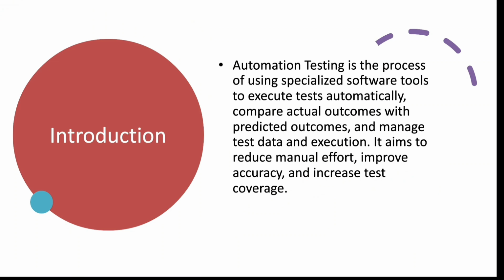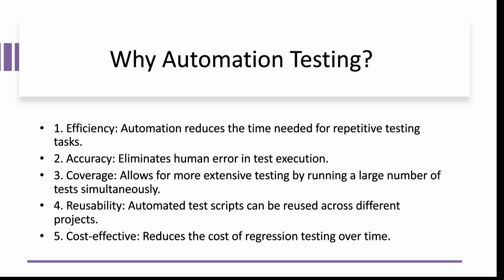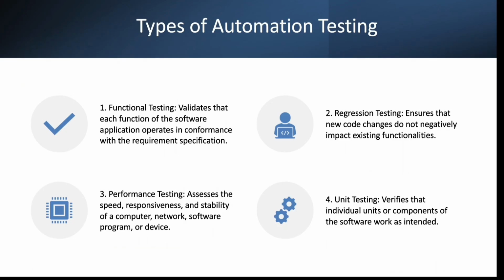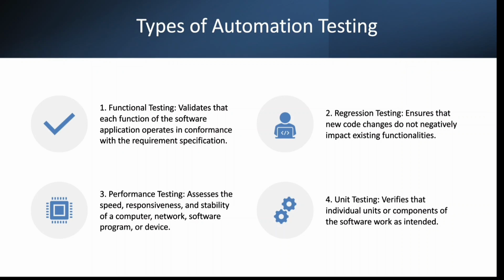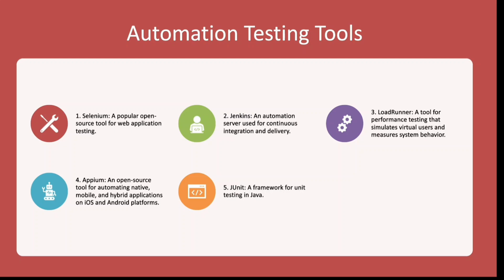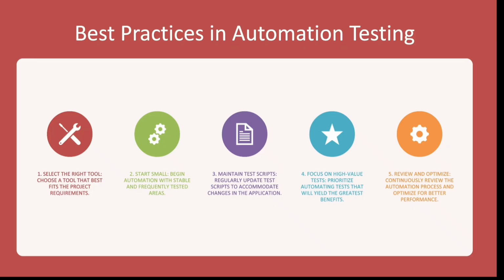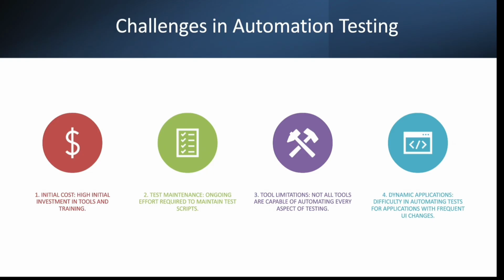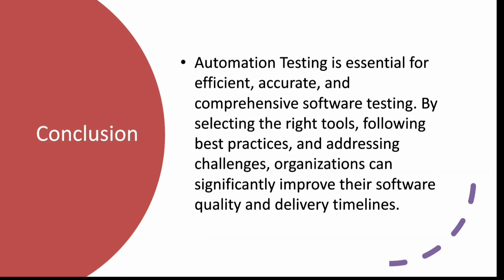Automation Testing Explained: Benefits, Tools, and Best Practices for Effective Testing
Automation Testing is a critical practice in software development that involves using automated tools and scripts to perform tests on software applications. This method improves efficiency, accuracy, and speed, while also allowing for faster feedback during development cycles.

In this video, we will dive deep into Automation Testing, explaining its importance, the types of tests that can be automated, the tools used, and best practices for implementing an effective automation strategy.

Automation Testing refers to the use of specialized tools and scripts to automatically execute test cases on software applications. It helps eliminate the need for manual intervention in repetitive and time-consuming testing tasks.
Automation allows testing teams to run large test suites quickly and consistently, making it ideal for regression, performance, and load testing.
✅ Why is Automation Testing Important?

Faster Test Execution: Automation allows tests to be executed much faster than manual testing, saving valuable time in the software development lifecycle.
Reusability of Test Scripts: Once created, automated test scripts can be reused across different versions and builds of the software.
Accuracy: Automated tests eliminate human errors, ensuring consistent and accurate results every time they are run.
Increased Coverage: Automation makes it easier to execute a wide range of tests, including functional, non-functional, and repetitive tests, ensuring higher test coverage.
Improved ROI: Although there is an initial investment in creating automated test scripts, the long-term return on investment (ROI) is significant due to time savings and better software quality.
✅ Types of Tests Suitable for Automation:

Regression Testing: Ensuring that new code changes don't break existing functionality.
Performance Testing: Testing the performance, load, and scalability of the application under different conditions.
Smoke Testing: A quick initial check to see if the application is stable enough for more thorough testing.
Unit Testing: Testing individual components or units of code to ensure they work as expected.
Sanity Testing: Ensuring that specific functionality works after a new build or update.
✅ Popular Automation Testing Tools:

Selenium: A widely used open-source tool for automating web applications across different browsers.
Appium: Used for mobile application testing on Android and iOS platforms.
TestComplete: A tool that supports desktop, web, and mobile application testing.
Cypress: A modern tool for web testing with fast execution and real-time reloading.
JUnit and TestNG: Frameworks for writing test cases and running unit tests, often used alongside tools like Selenium.
Postman: For automating API testing and validating RESTful services.
Jenkins: For continuous integration and continuous testing of automation scripts.
Katalon Studio: An all-in-one testing platform supporting web, API, and mobile testing.
✅ Automation Testing Frameworks:

Frameworks are an essential part of automation testing. They provide a structured approach to developing automated tests, making them easier to maintain and scale. Some popular frameworks include:
Data-Driven Framework: Tests run with different sets of input data.
Keyword-Driven Framework: Uses keywords to represent different test actions.
Behavior-Driven Development (BDD): Utilizes natural language for defining test cases (e.g., Cucumber).
Hybrid Framework: Combines different types of frameworks to get the best of all approaches.
✅ Best Practices for Automation Testing:

Start with Stable Features: Automate features that are stable and unlikely to change frequently.
Use Version Control: Always use version control systems like Git for managing test scripts.
Maintainability: Keep your scripts clean and organized to ensure they are easy to update and maintain.
Modular Approach: Break tests into smaller, reusable modules to improve readability and reduce redundancy.
Parallel Execution: Run automated tests on different environments or configurations simultaneously to speed up execution.
Integration with CI/CD: Integrate automated testing into continuous integration and delivery pipelines to ensure automated tests run with every code change.
Detailed Reporting: Always ensure that your automation tools provide detailed logs and reports for easy tracking of test results.
✅ Challenges in Automation Testing:

Initial Setup Cost: The initial investment for selecting tools, frameworks, and training may be high.
Maintenance Overhead: Automated test scripts require maintenance as the application changes over time.
Complexity: Some tests, especially those involving complex UI or dynamic data, may be difficult to automate.
By the end of this video, you'll have a clear understanding of Automation Testing, its benefits, suitable tests for automation, popular tools, frameworks, best practices, and the challenges you may encounter.